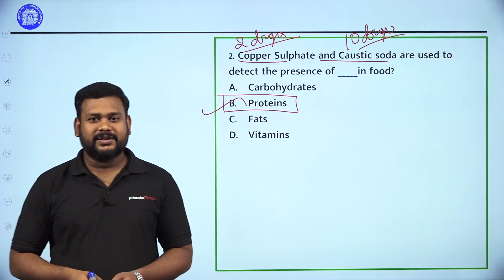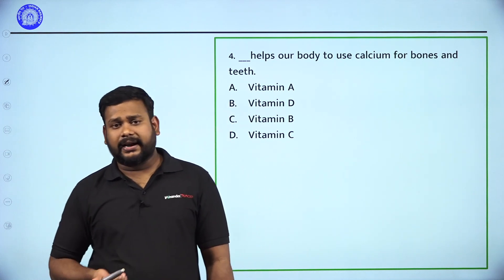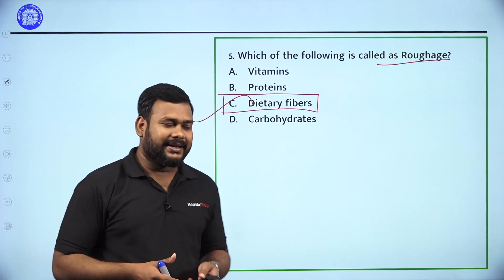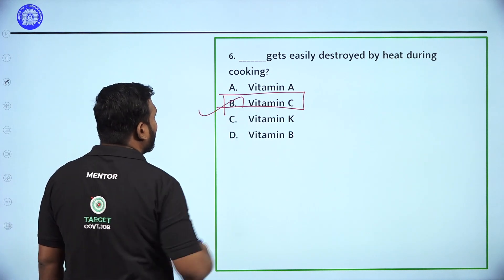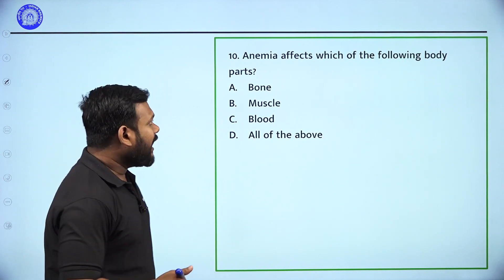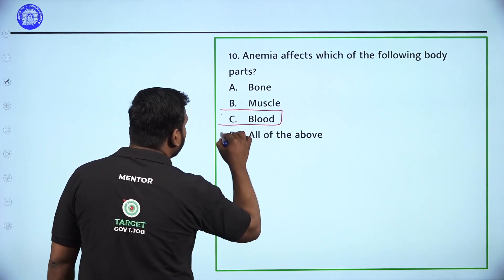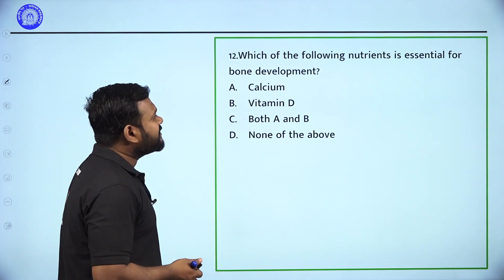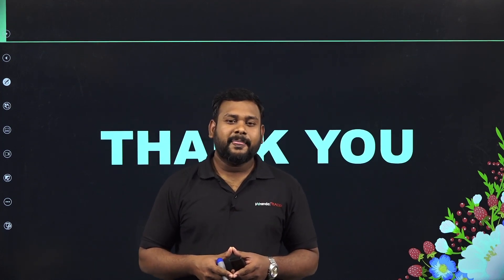Components of Food | 6th NCERT Science | RRB ALP/NTPC/RRC | Railway Exam 2023 | Veranda Race